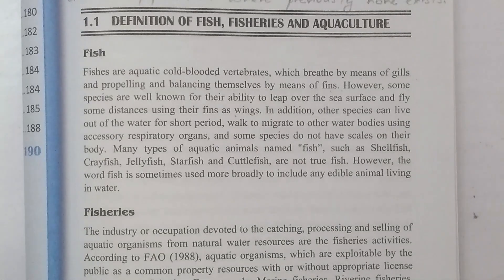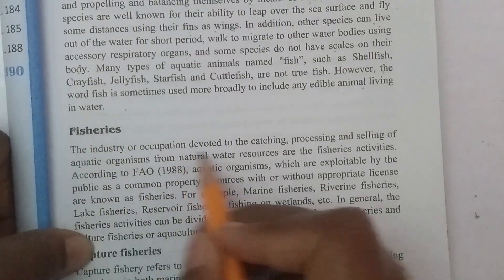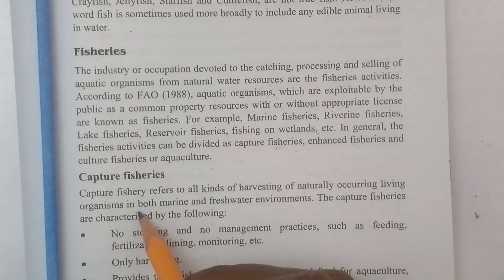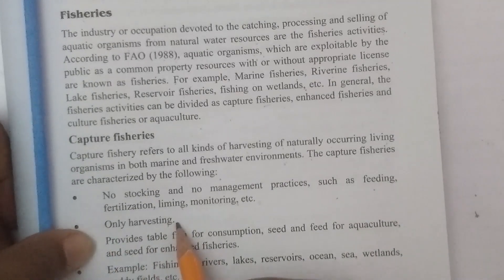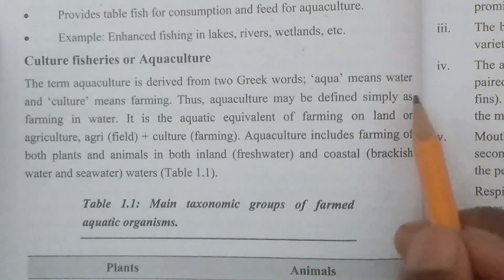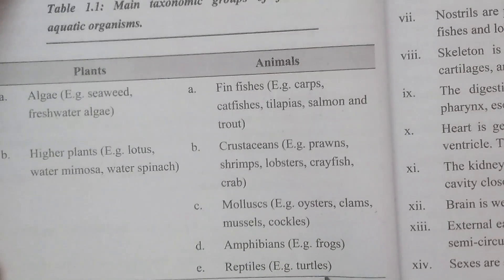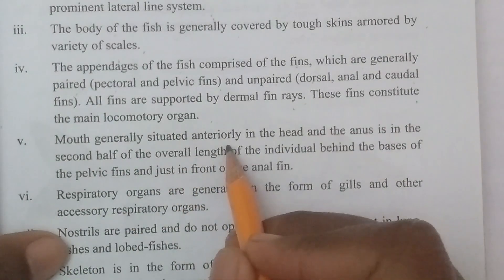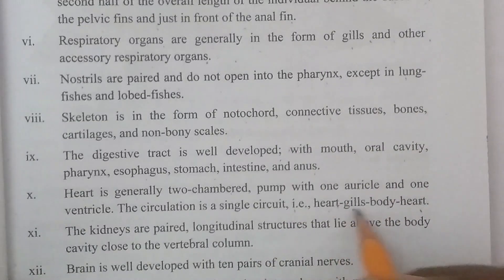DEFINITION OF FISH, FISHERIES AND AQUACULTURE ; GENERAL CHARACTERISTICS OF FISHES | KU Bsc Ag 4thsem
In this video, I am explaining about definition of fish, fisheries and aquaculture and also about general characteristics of fisehes.

Please do watch the complete videos to get in depth understanding and knowledge.

PYQ's solutions
Educational videos
NEB solutions
SEE solutions
#+2 PCB Asmita's solutions